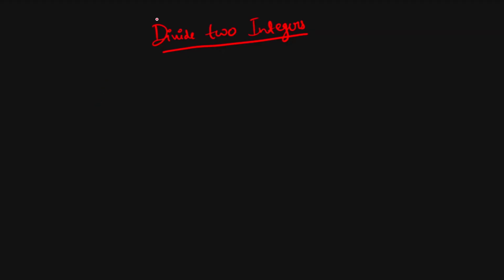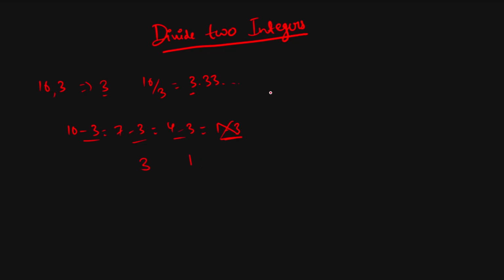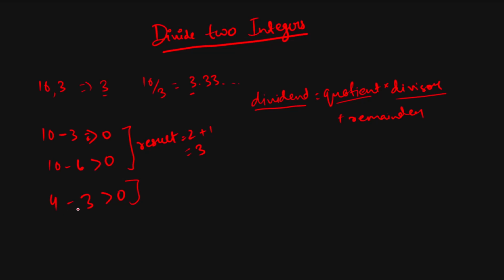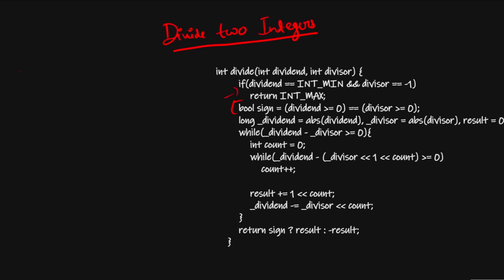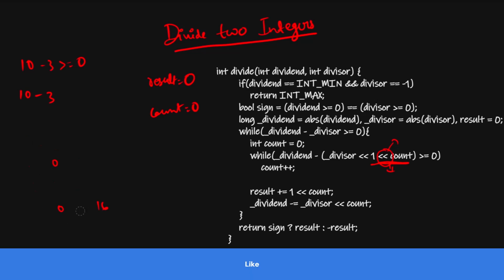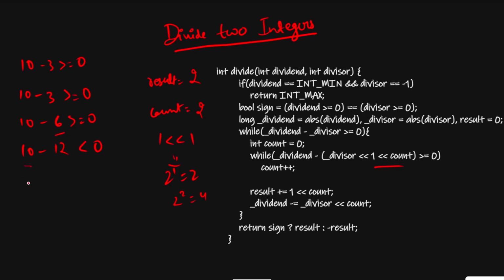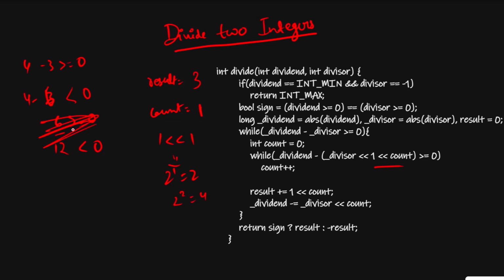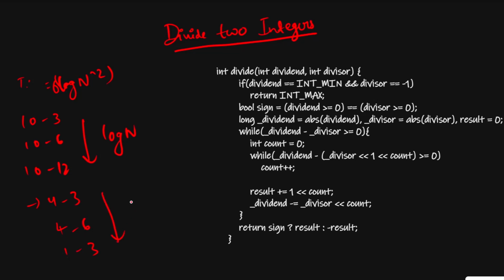29. Divide Two Integers | Leetcode Daily Challenge | Bit Manipulation | Vishal Rajput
In this video, we are solving leetcode 29. Divide Two Integers problem using bit manipulation approach.

TIMESTAMPS
0:00 Question Description
2:46 Solution: Bit Manipulation